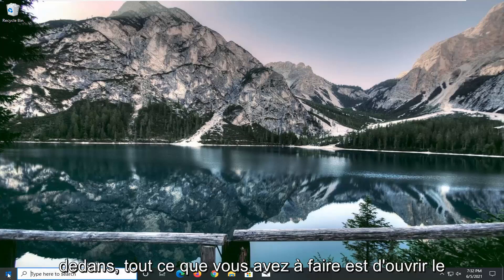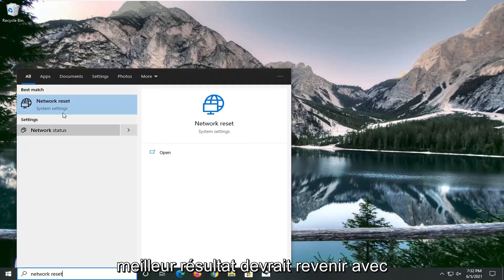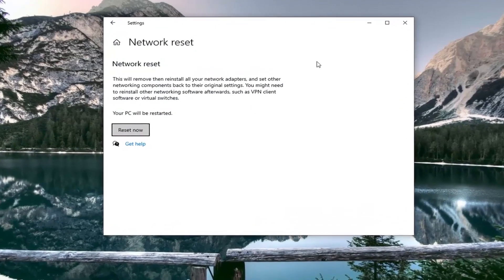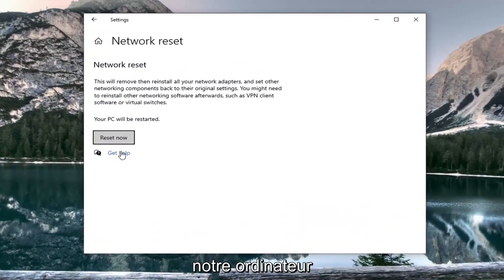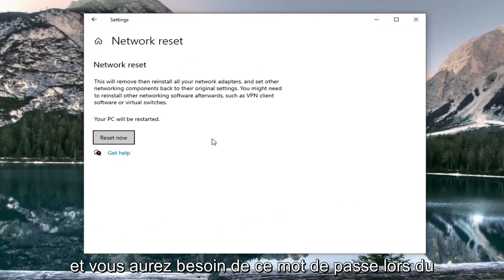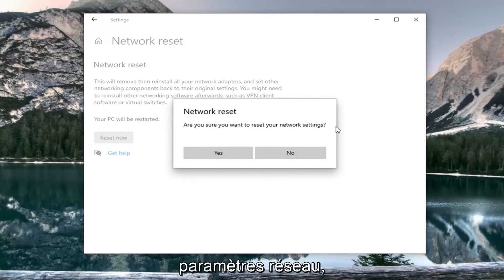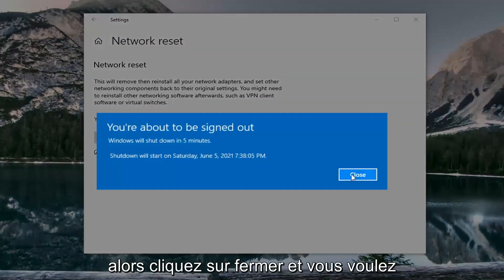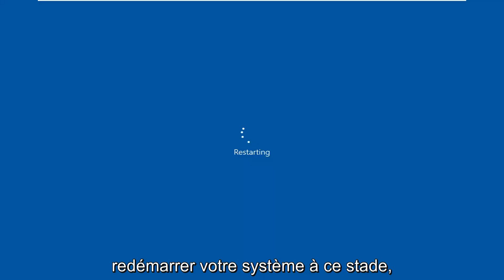Modifier les paramètres TCP/IP Windows 11/10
Comment réparer DHCP n'est pas activé pour le Wi-Fi Windows 10 [Solution]

Les réseaux IP (Internet Protocol) utilisent le protocole de configuration d'hôte dynamique ou DHCP comme protocole réseau standardisé, car il s'agit d'une configuration sûre et fiable. Il permet aux utilisateurs d'attribuer de manière dynamique et transparente des adresses IP réutilisables. Si vous avez un serveur DHCP installé et configuré sur votre réseau, tous les clients DHCP peuvent obtenir des adresses IP et des paramètres de structure associés chaque fois qu'ils démarrent et rejoignent le réseau. Cela aide énormément à réduire le temps requis pour configurer et reconfigurer les ordinateurs sur un réseau.

Le Wi-Fi n'a pas de message de configuration IP valide peut vous empêcher d'accéder à Internet. Il existe quelques variantes de cette erreur, et en parlant de problèmes similaires, voici les plus courants :

Aucune configuration IP valide Windows 10 – Cela peut se produire en raison de vos paramètres antivirus ou de sécurité. Vous devriez pouvoir résoudre le problème en désactivant votre antivirus.

Le Wi-Fi n'a pas de configuration IP valide Lenovo, HP, Windows 10 Toshiba, ASUS, Surface Pro 4, Dell - Peut apparaître sur presque tous les appareils, et cela est généralement causé par vos pilotes. Assurez-vous de mettre à jour vos pilotes vers la dernière version.

Problèmes abordés dans ce tutoriel :
DHCP n'est pas activé pour Ethernet
DHCP n'est pas activé pour le wifi
DHCP n'est pas activé pour le wifi windows 1
DHCP n'est pas activé pour Ethernet dans Windows 10
DHCP n'est pas activé pour ethernet 2
DHCP n'est pas activé pour le réseau local
DHCP n'est pas activé la connexion au réseau local
DHCP n'est pas activé ethernet
DHCP n'est pas activé pour la connexion au réseau local Windows 10
windows 10 dhcp n'est pas activé pour ethernet